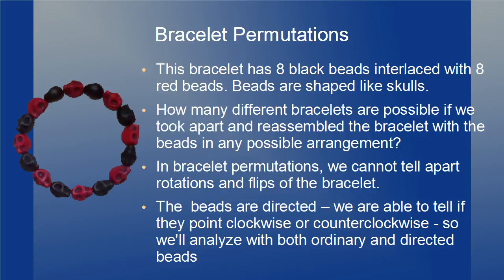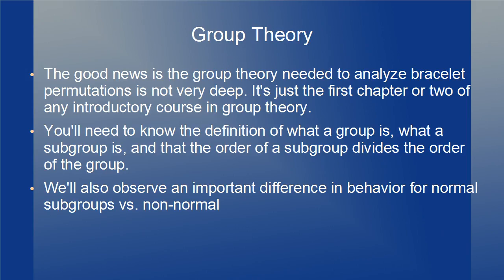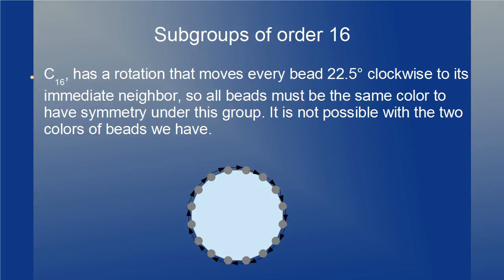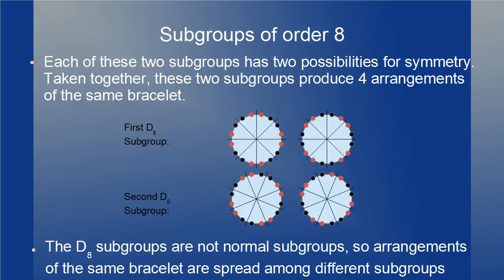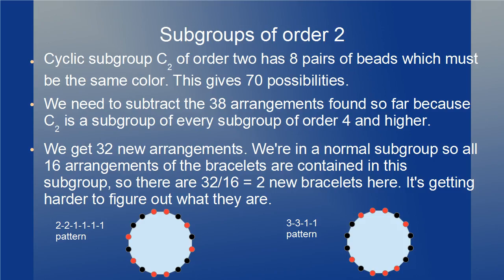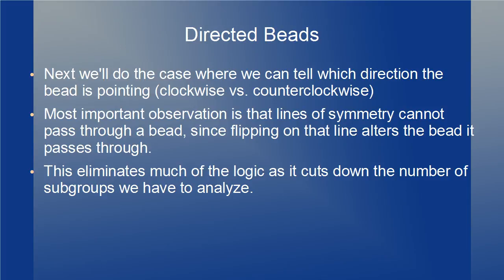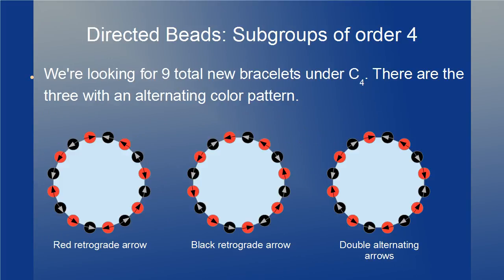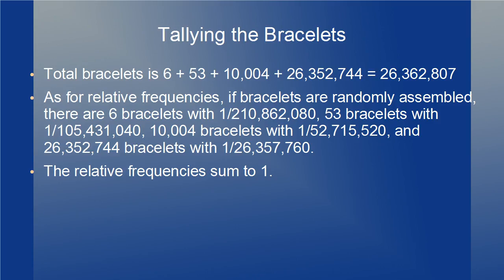Bracelet Permutations - Directed Beads - 8 red and 8 black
Group Theory can be used to determine the exact number and relative frequencies of bracelets with 8 red and 8 black beads. We do the ordinary bracelet permutation, and the variation with directed beads.